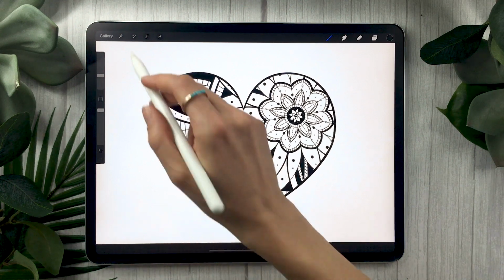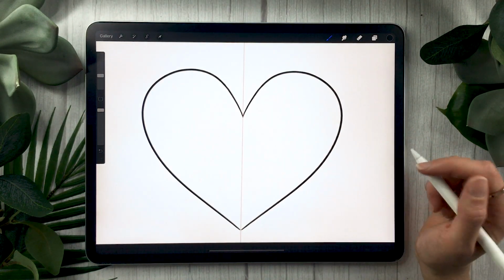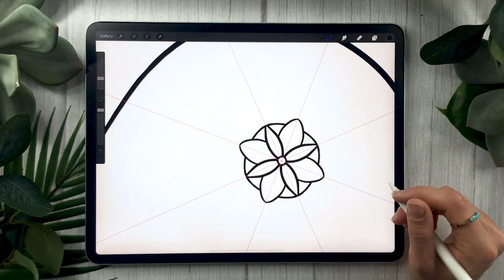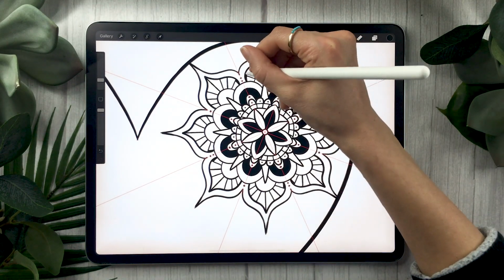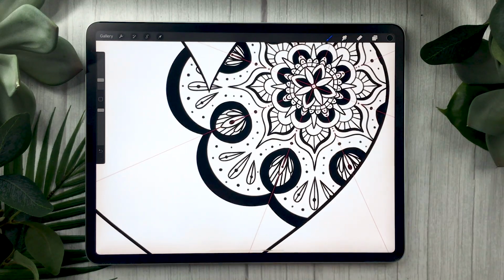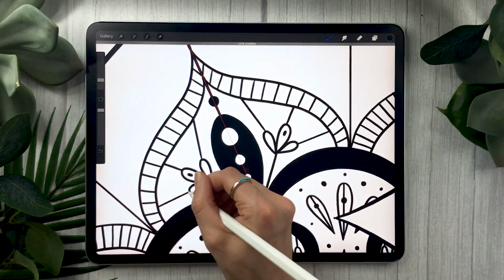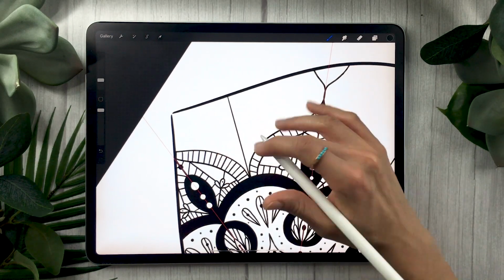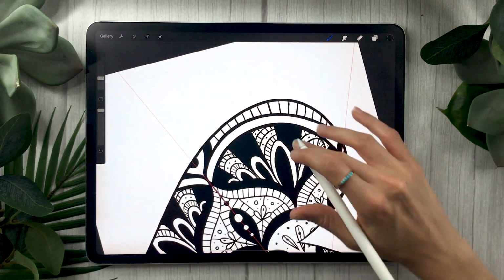How To Draw A Heart Mandala • Procreate Tutorial • Valentine's Day Art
Learn how to draw a heart mandala on your iPad using Procreate in this easy ipad art tutorial!
🎓 Illustration course | Save 30% with code YOUTUBE30

Welcome to the Valentine's Day Art Series, video #4! This February, we're getting ready for love day by drawing cute art projects such as flowers, hearts, and romantic line art.

This heart-shaped mandala is super easy to draw. Once you're done, you can even print the mandala and color it for the ultimate relaxing creative activity.
Pro tips: I highly recommend drawing this mandala while snuggled in a soft blanket with a warm cup of tea, a few squares of chocolate, and some cinnamon hearts.

This easy digital art tutorial has step by step voiceover instructions, so grab your iPad Pro and draw along :)
00:00 Intro
01:05 Setting up symmetry (vertical)
01:43 Drawing a heart shape
03:22 Setting up symmetry (radial)
03:56 Drawing the mandala

4. Heart mandala: This video!

Believe me, you can draw this mandala!